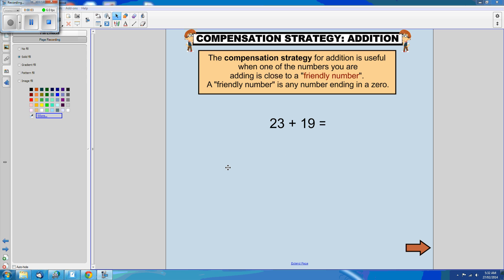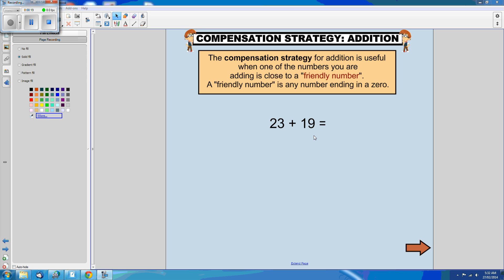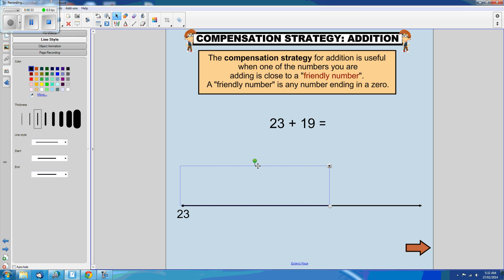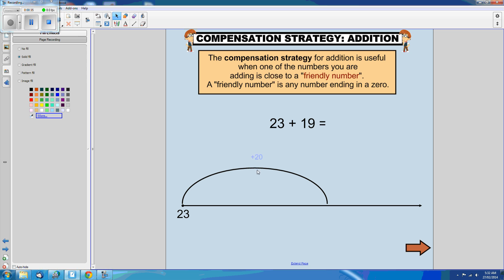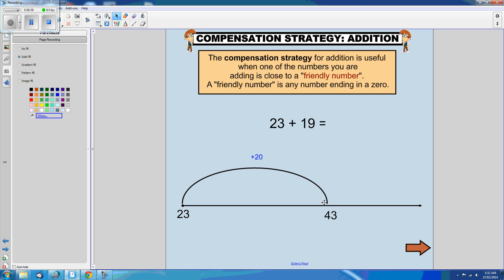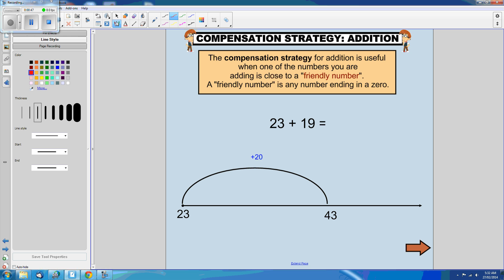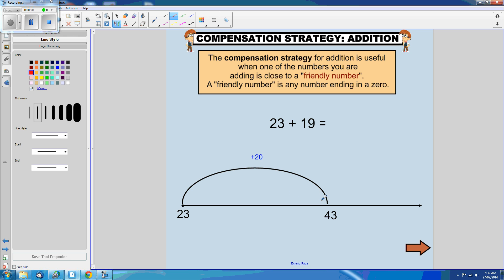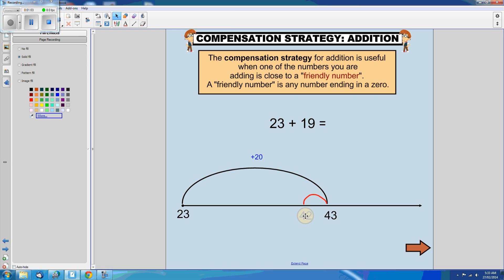Compensation Strategy for Addition 1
This terrific lesson explores the compensation strategy for addition. Using a number line to help students to visualise the thought process that they need to have when using the strategy to solve addition problems.